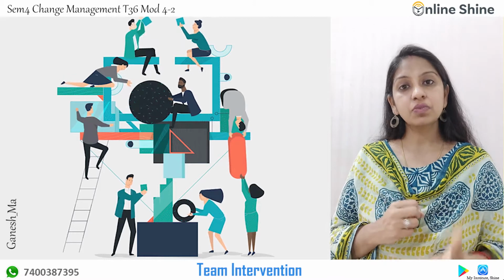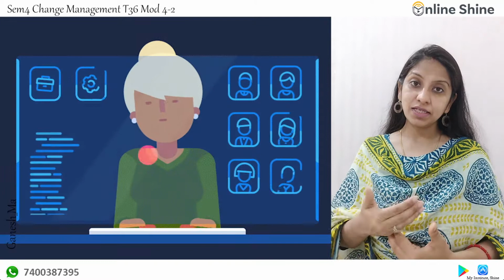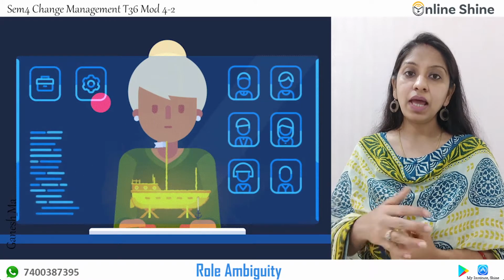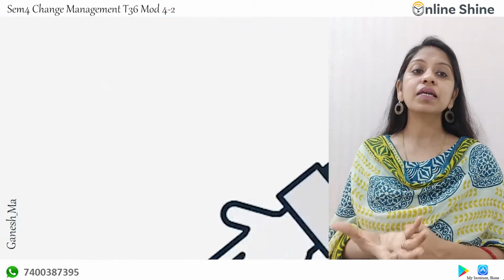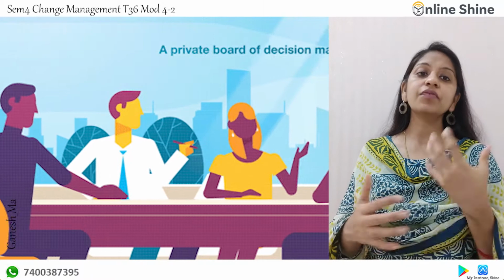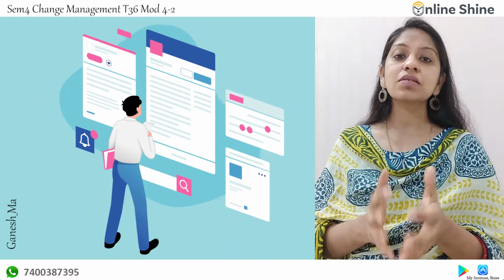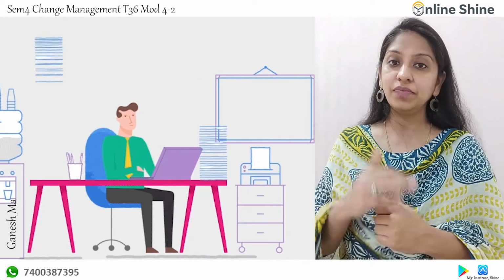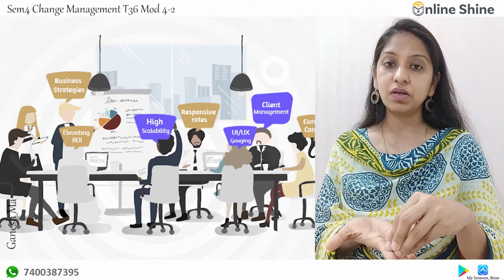Sem 4 Change Management T36 mod 4 2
Buy from Play store Full chapter with crisp with latest examples, quizzes, Case Studies
Online Shine App - Great knowledge Videos!
Launching with Course BBA/BMS
Buy from Playstore full chapters with examples, quizzes, demos, case studies and Applications in career. Full subject explained visually with rich, researched, affordable, crisp content, covering all important points of a chapter in 2 to 3 hours of video! Everyone remembers a favorite teacher or a good story teller. Online Shine your ‘go to’ Teacher! We flourish as you share feedback, and evolve with you.

1. Loads of Examples, Quizzes, Demos, Case studies, Application in Carreer.
2. Crisp Content which will help you get the whole subject in 3hrs.
3. Covered all main points, no repetition.
4. Graphs, charts, illustrations with the topic.
5. Complete discounts and offer packages available
6. 1000s of Free professional trailers, info videos, mini clips for everyone to benefit.
7. Continue studying even when busy with Part time work or add on courses!